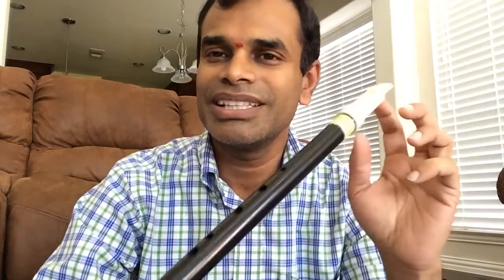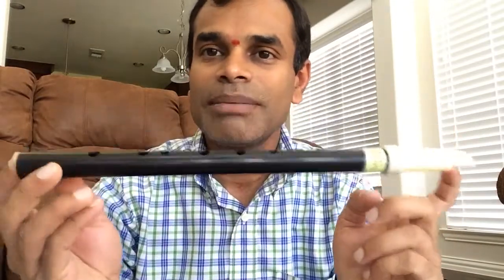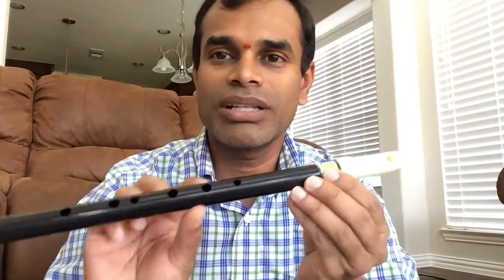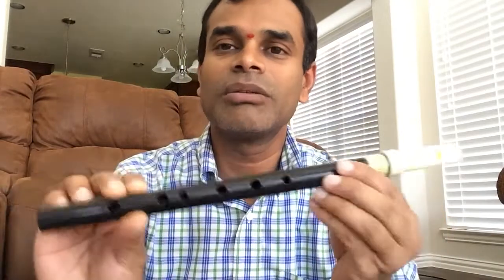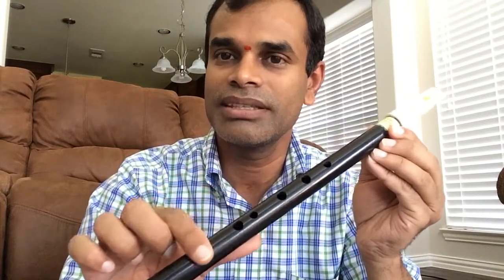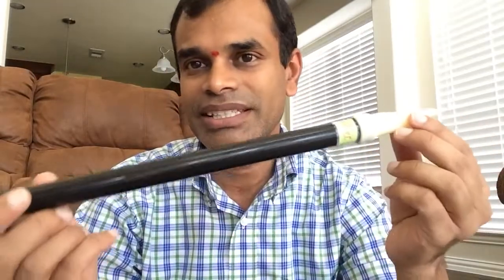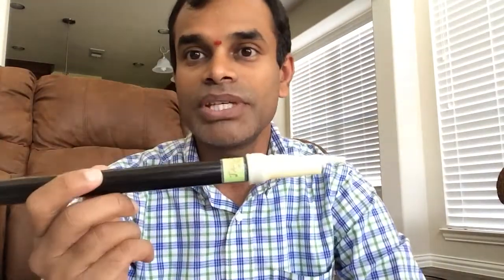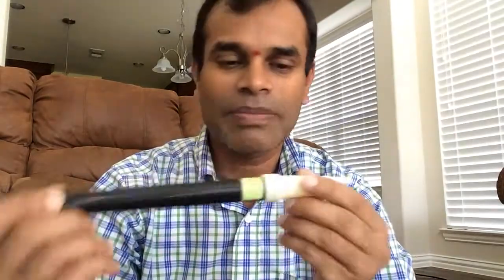Learning Vamshi - 1. Introduction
Vamshi in Sanskrit means "Bamboo".  Traditionally Indian flutes are made from Bamboo and hence we call this wind instrument too as "Vamshi".  It is also called as Recorder.  In our learning and  practice, we call this as "Vamshi".

Vamshi has two parts - body and whistle glued together.  Body has six fingering holes.

Whistle has a narrow slit with thin plastic walls.  Hence care should be taken not to drop Vamshi on hard floors.  This damages the thin wall making Vamshi useless.

Try making a sound putting the edge of the whistle into your mouth and blowing gently.  When you have the Vamshi in the mouth, the lips should cover all around the whistle so that air blown should go only through whistle (which is very much intuitive and no extra attention needed).